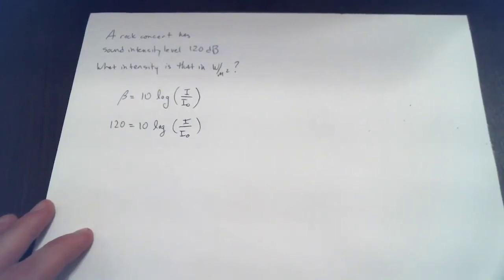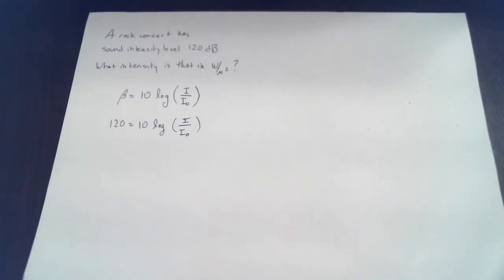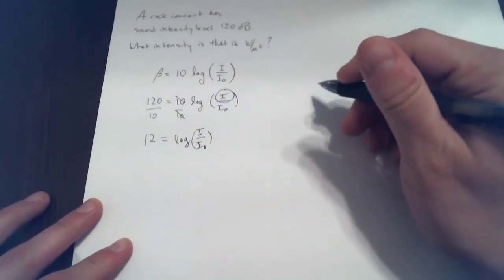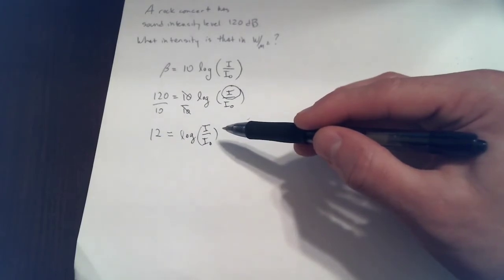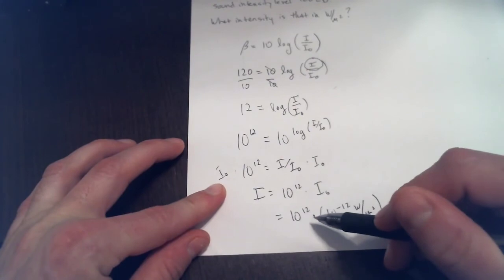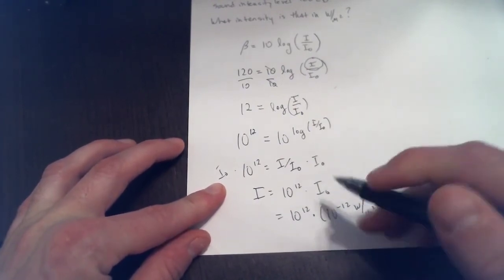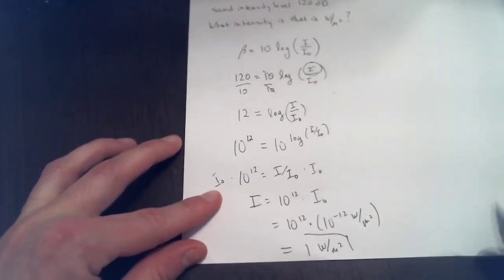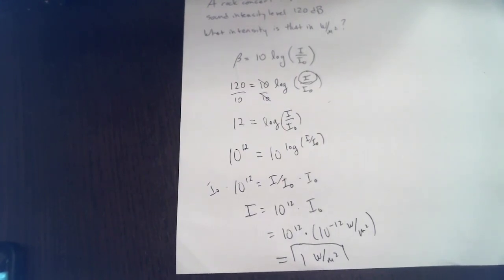dB to intensity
Converting a loud dB level to intensity in SI units. Discusses inverse functions a little.